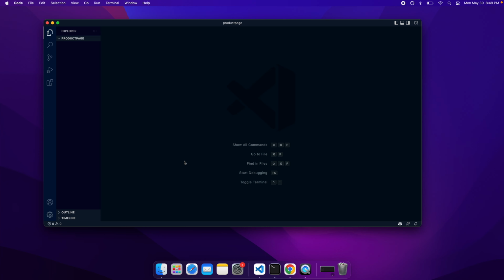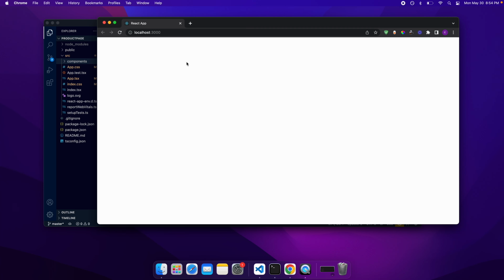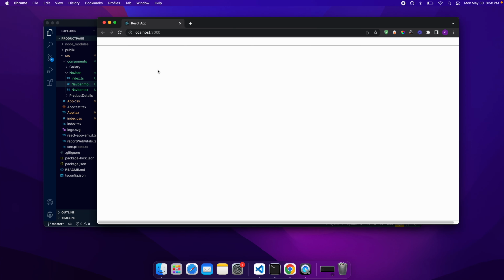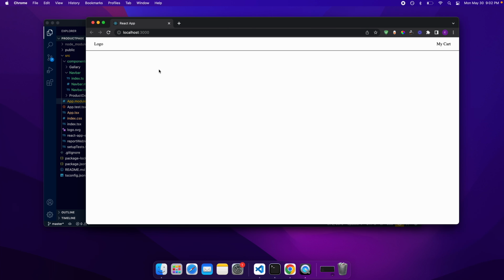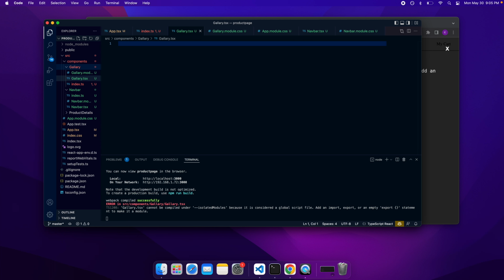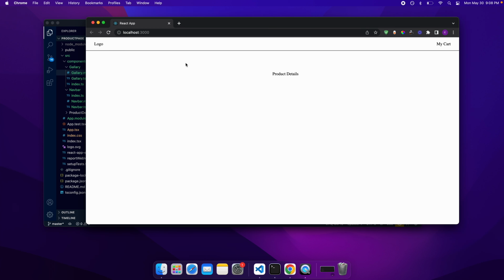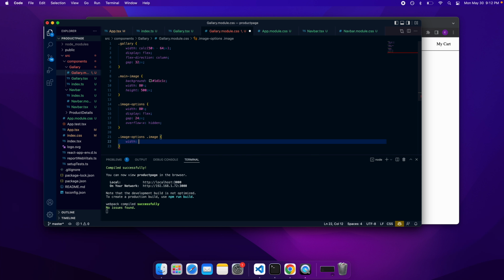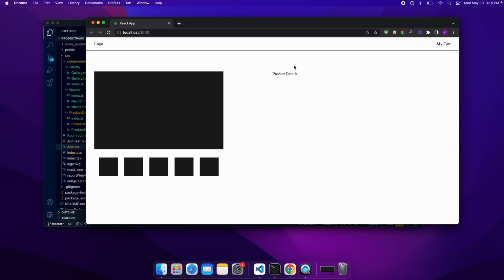React & TypeScript: Building a Product Page - Part 1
Learn how to build a product page using React and TypeScript.

We go over building the layout for a product page using React and TypeScript. This is part one in a multi part series videos where we will build a product page using React TypeScript.

This video, build out the layout for the product page including the navigation menu, product image gallery, product detail section.

In the later videos in the series, we will be building out some more detail within the section we created, and we may even develop an integration with Shopify API to get / retrieve / send data over to Shopify.

TIMESTAMPS:

00:00 - Intro

03:44 - Build a Navbar component

08:08 - Build a page layout

11:56 - Build an Image Gallery component

20:25 - Build a Product Details component